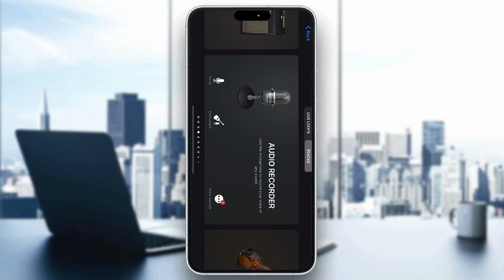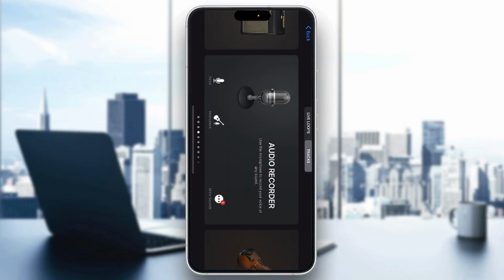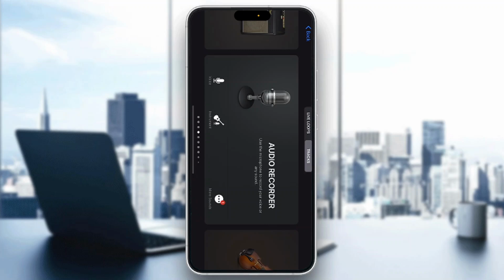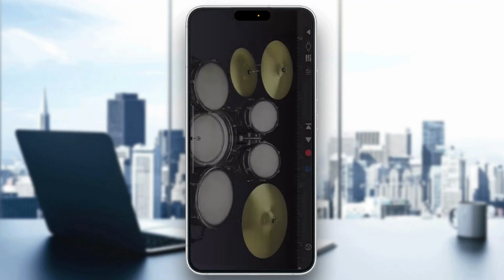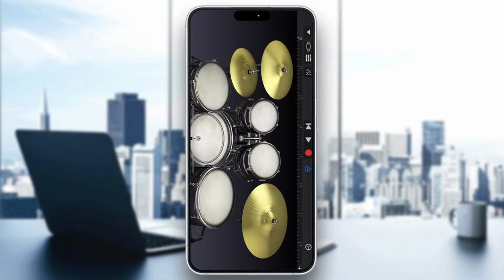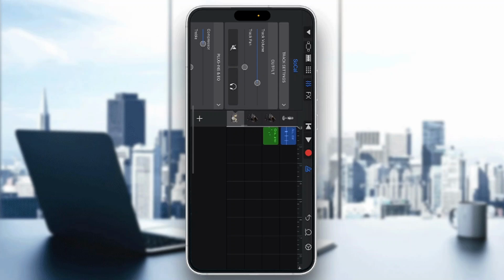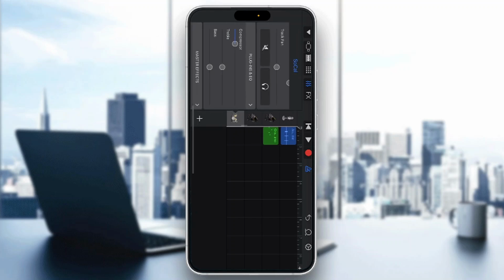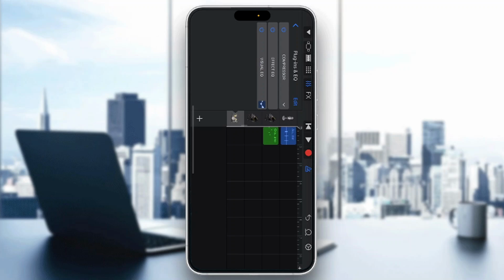How To Eq Drums In GarageBand Tutorial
Today we talk about eq drums in garageband,how to eq drums in garageband,eq drums,mixing tips